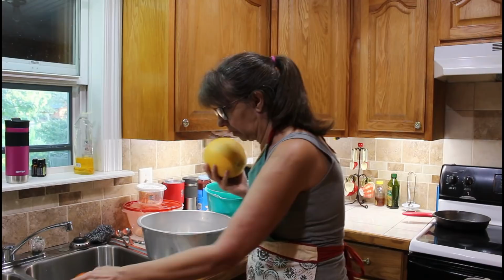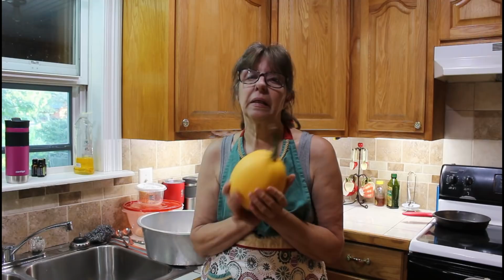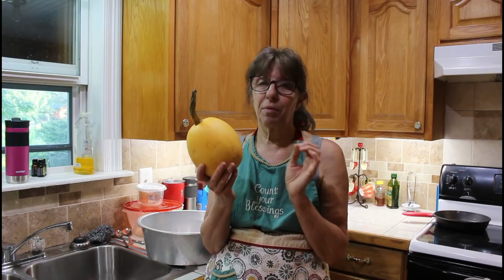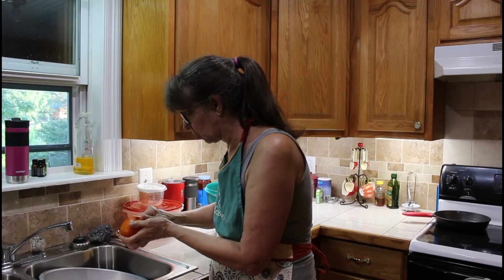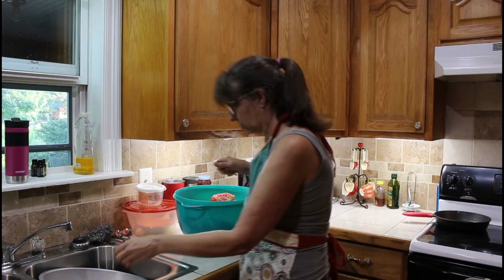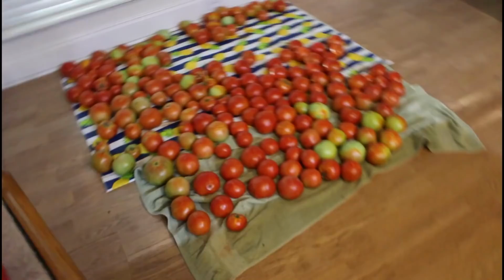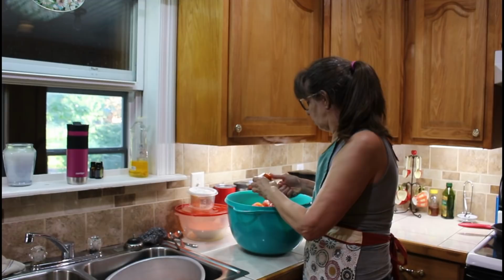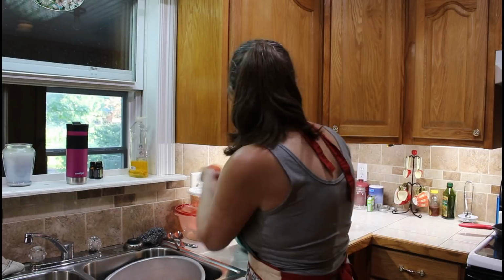Crazy SPAGHETTI Squash Story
This morning I am making salsa for the 3rd time.  With so many tomatoes, we are using the majority in salsa this year.  Just a little story on my attempt at spaghetti squash cooking and its failures and WINNERS.

Teeccino Herbal Coffee At the checkout, use the codeword: deepsouthhomestead10

Hank's Things : Amazon Wish List

▶ DoTerra Essential Oils:  Essential Oils is a GREAT way to fill your "medicine" cabinet,  cleaning cabinet and cooking cabinet with the oils that your enjoy using.

▶▬  MAILING ADDRESS▬
 Crazy Dazes